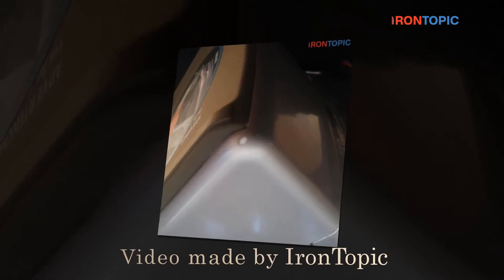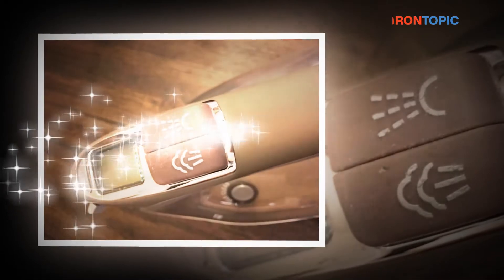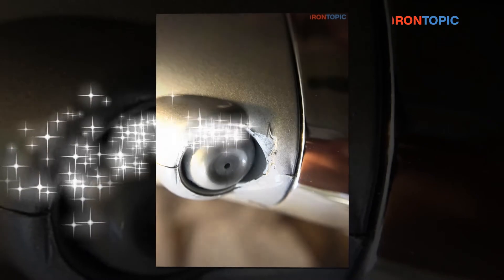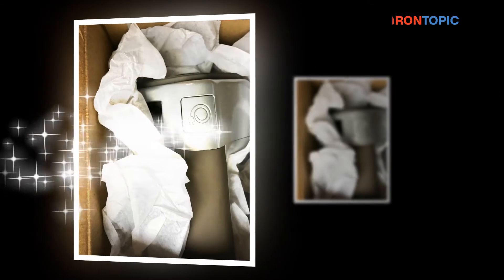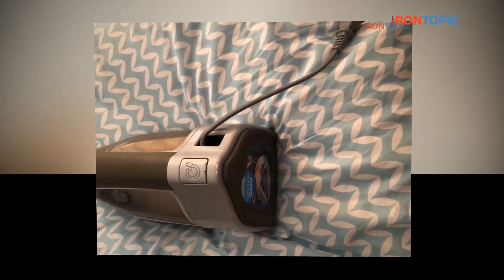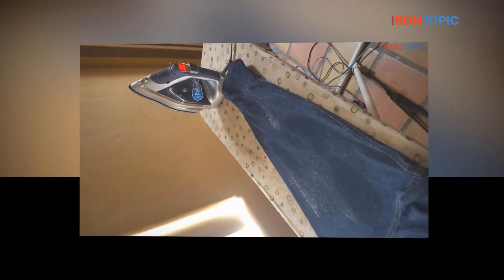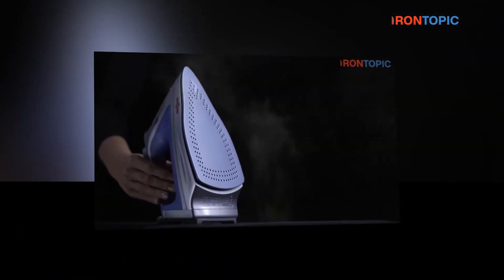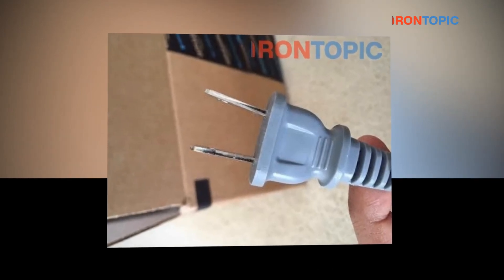Hamilton Beach Steam Iron 19803 1500 Watts Review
The Hamilton Beach Retractable Cord Burlington County Virtual Aluminum provides 40% more constant energy strength than other graphite shafts. The above convenient iron sports a remotely controlled screen, anti-drip, and longitudinal steam capability with a polished pre-stick Vibram sole. 40% more persistent steam capacity than the top 3-way automated steam shutdown Extremely pro-drip Vertical steam Electronic control center Light tracker